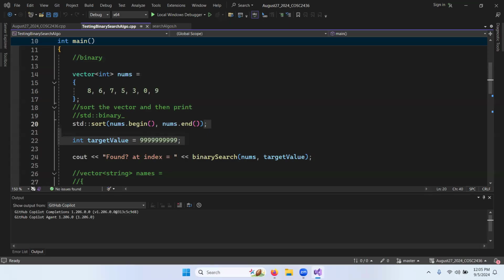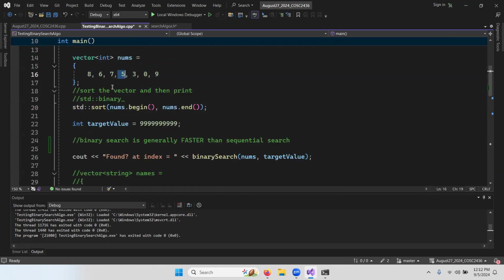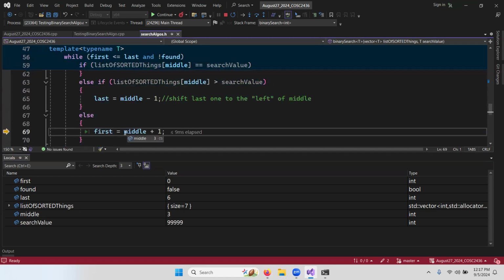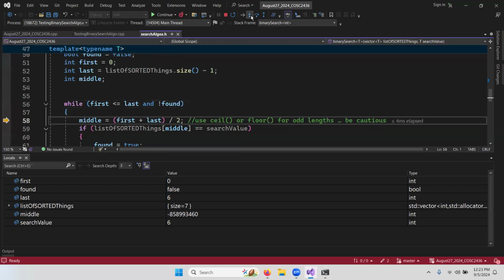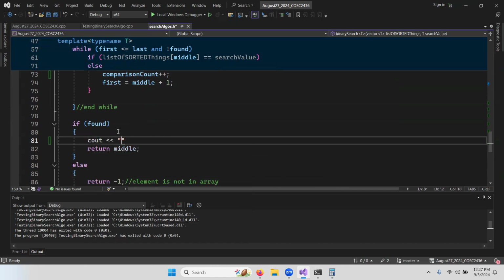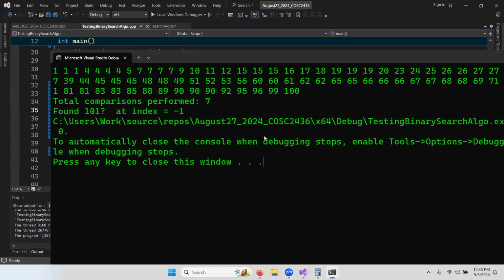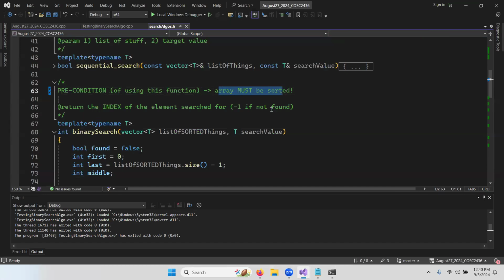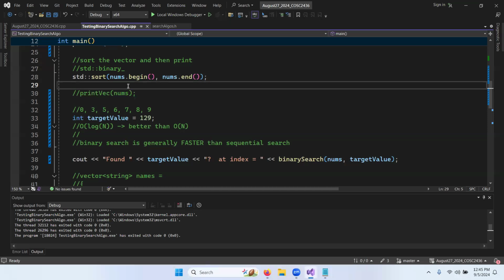More on binary search